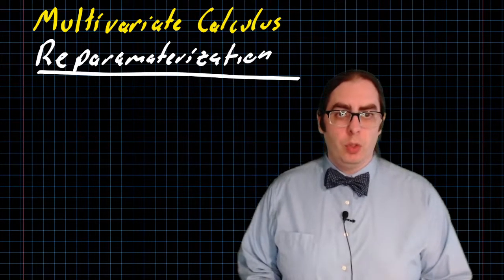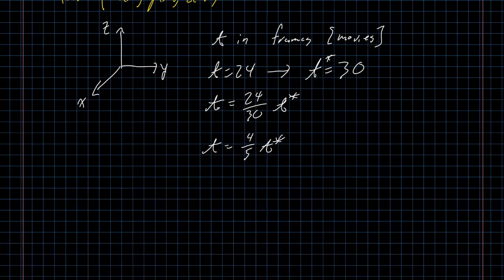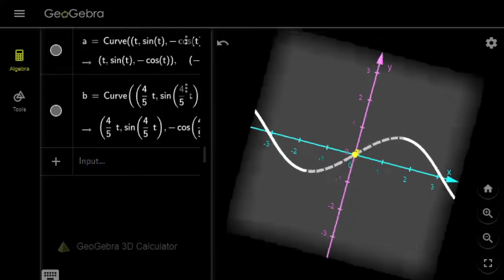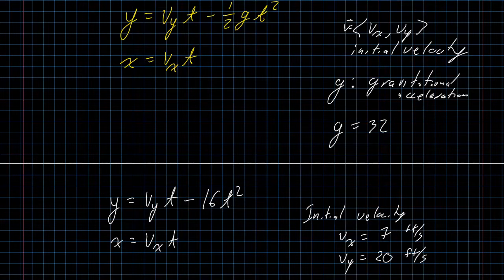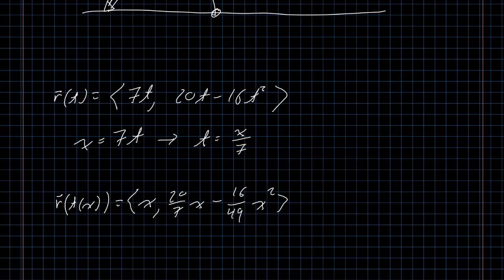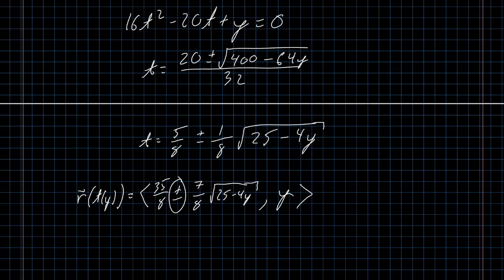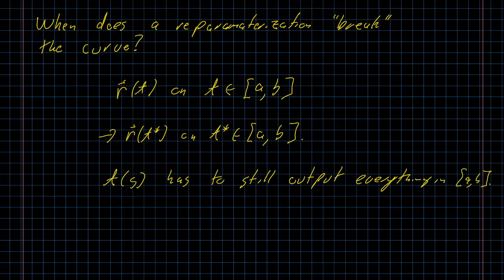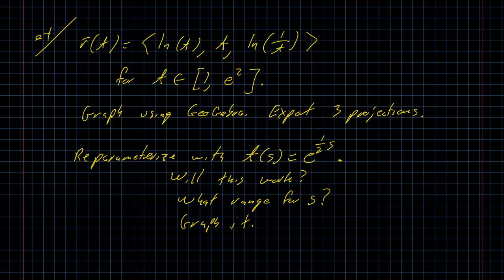Reparamaterization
Unit I: Curves in Space
Lesson 2: Parametric Curves
Topic B: Reparamaterization